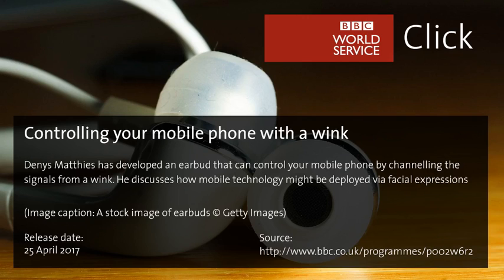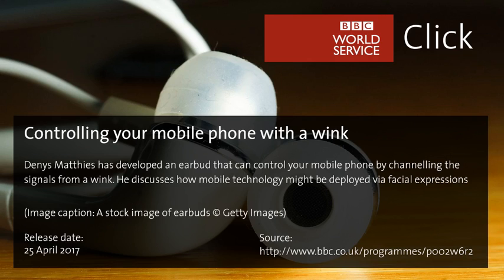BBC World Service "Click" Interview with Denys Matthies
BBC World Service "Click" with Gareth Mitchell and Ghislaine Boddington. Topic: "VR on the Rise at Tribeca"